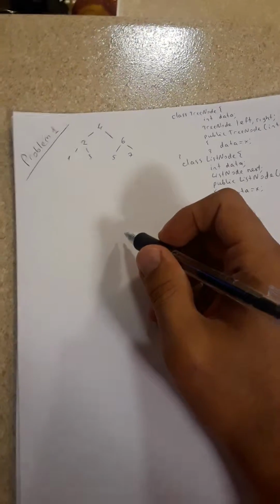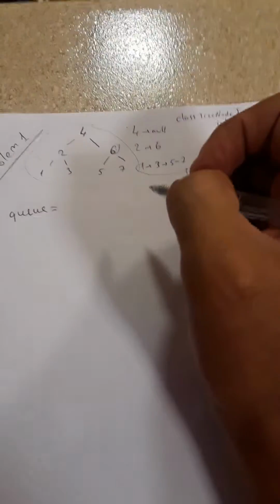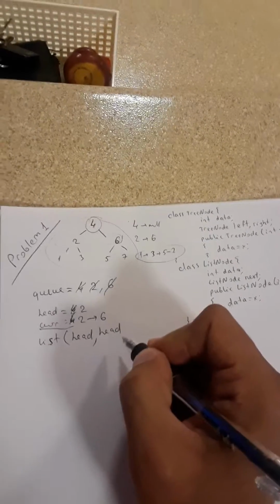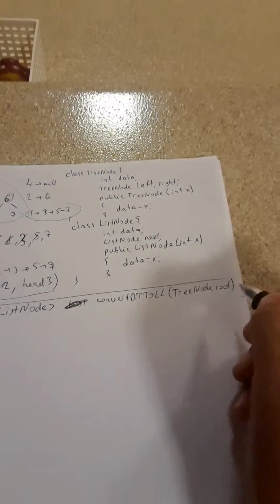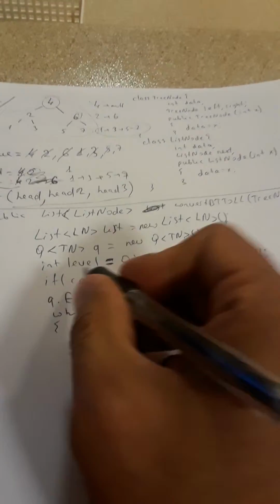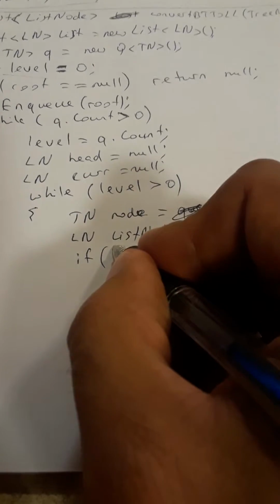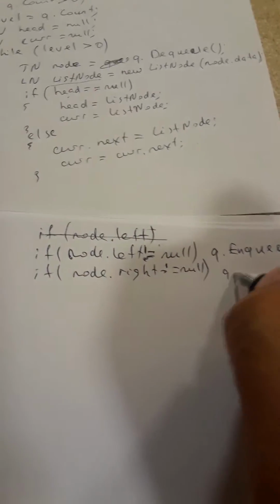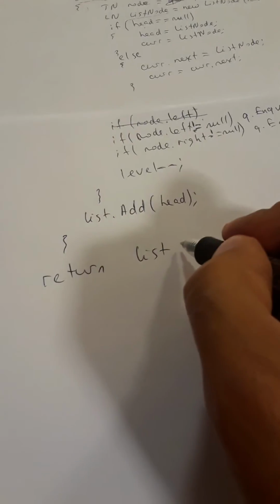Tree 2 p1